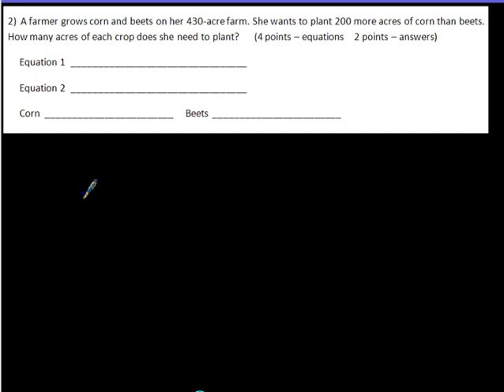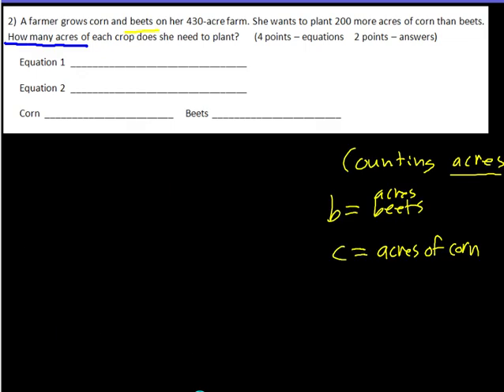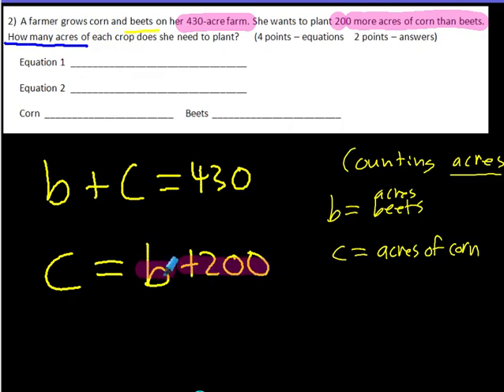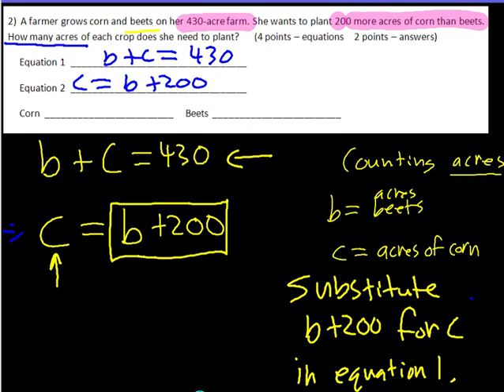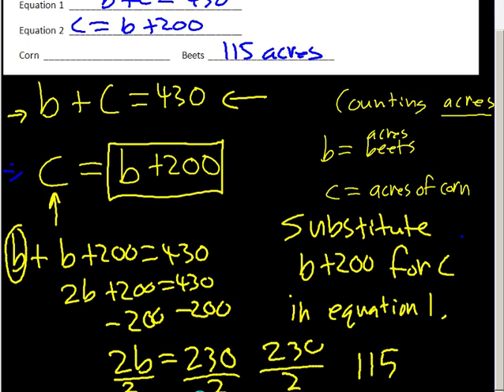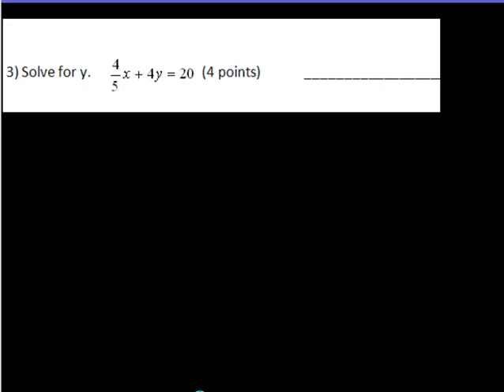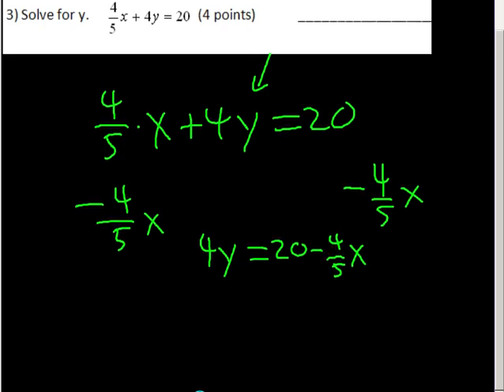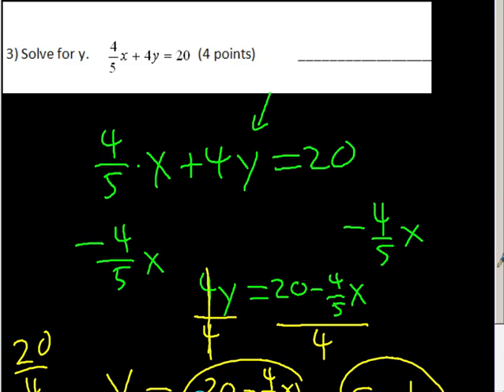calc inactive 2 and 3 system eq